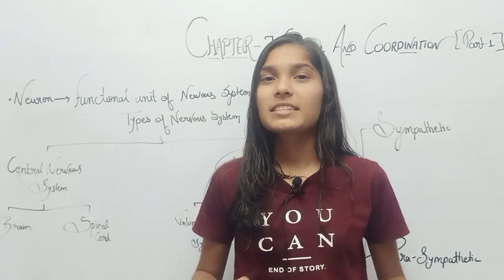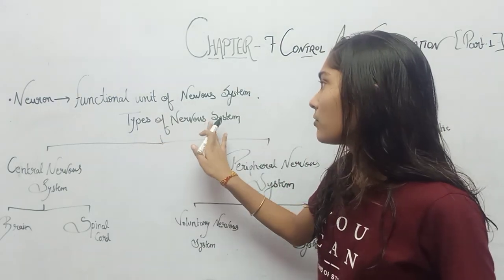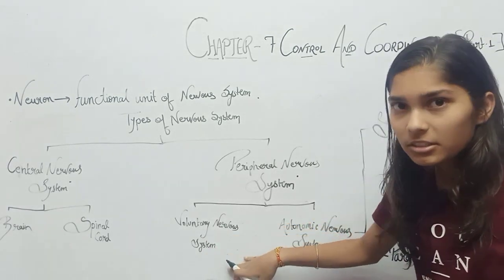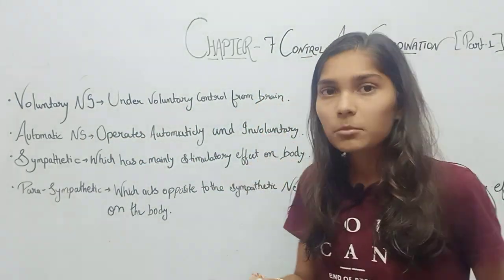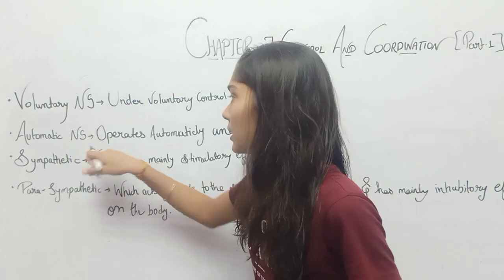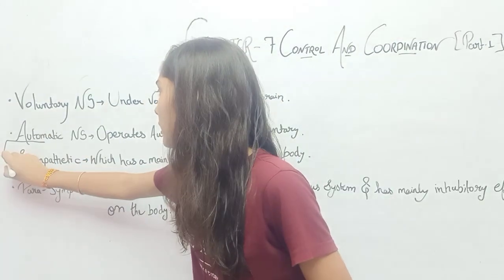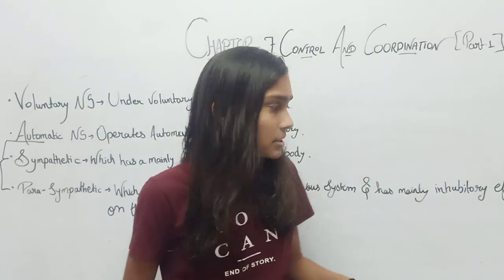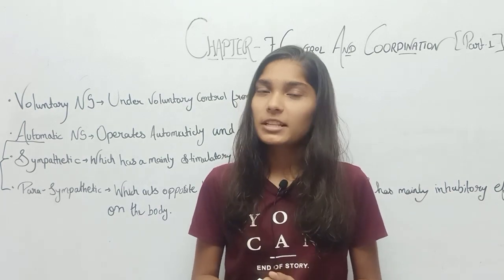science ( biology) | class 10 | chapter 7 control and coordination | Part 1 | by Aastha Patidar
I try to explain  this chapter in the easy way . if you have any doubt please ask me in the comment section.